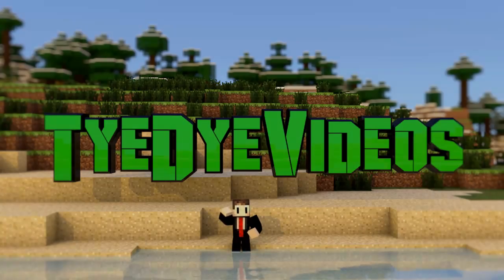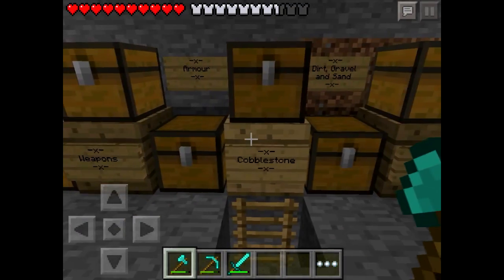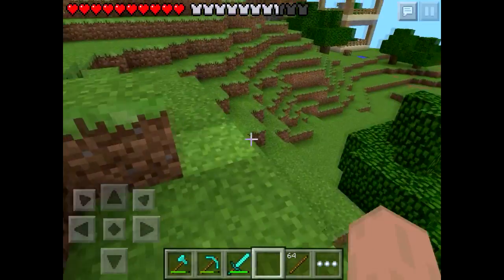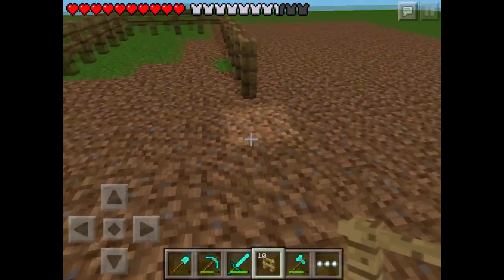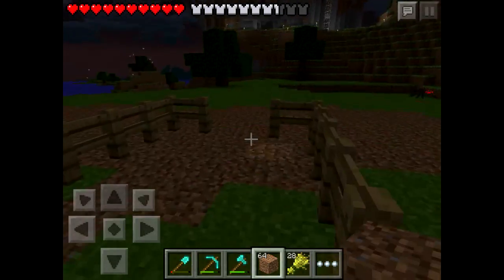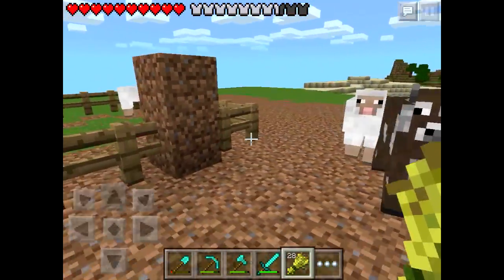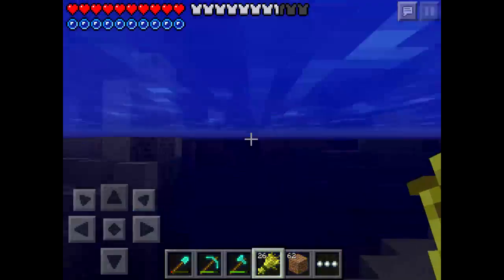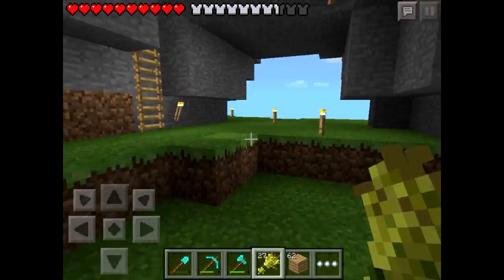Survival Let's Play | Minecraft Pocket Edition | Episode:17 Animal Breeding and crashes!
So it's back :D
Sorry for lack of uploads this week, I have been really ill :/
FAQ-
What do you use to record this?
◕ I use a jailbroken app called Display Recorder
What device do you record on?
◕iPad 2 - iOS 7.0.4 (jailbroken)
What seed is this?
◕ Secrets ;)
When you have finished the series will you provide a map download?
◕ Yes
What mic do you use to record?
◕ Samson Go Mic with audacity

Some music in this video was made by Jocopa3
►Challenges◄
I was thinking of partly taking the challenges from the popular survival island and changing them a bit. At the moment I have 12 and would like to have 15 challenges to complete so suggest some in the comments below▼ and I will pick the best ones!
1. ✖Build a 2 story house with 20+ windows in it.
2. ✖Build 10 bookshelves.
3. ✖Create an underground tree farm.
4. Create an above ground mob/animal trap.
5. Gather 10 unused diamonds.
6. ✖Build an above ground automatic-cactus farm.
7. ✖Build a nether Reactor + Activate
8. Kill 7 Zombie Pigmen
9. Have a skeleton kill a creeper
10. Build an aircraft
11. Build an melon farm onboard the airship
12. Make a full set of leather armour
13. ✖Make an archer tower.
14. Build a statue of Johan Bernhardsson
15. ✖Fall from the top of the world to the bottom
16. Break through bedrock to the void
17/ ✖Do some animal breeding :D